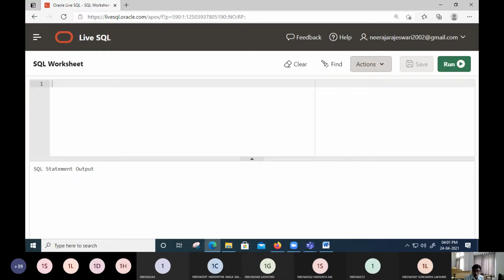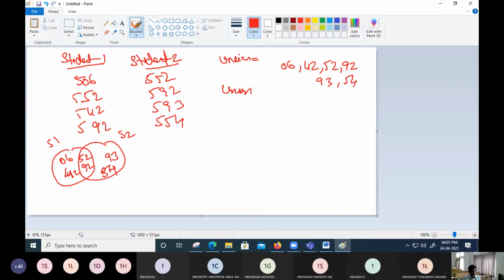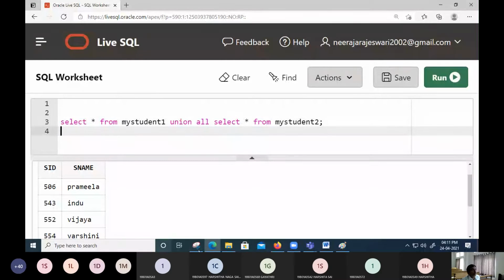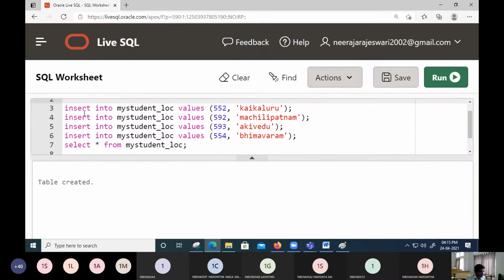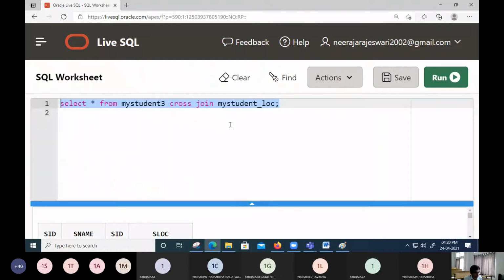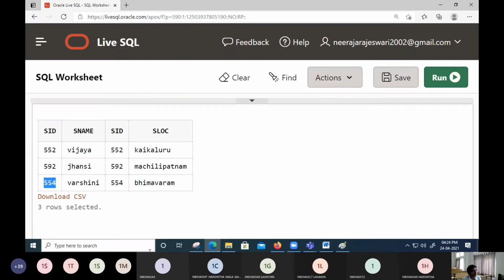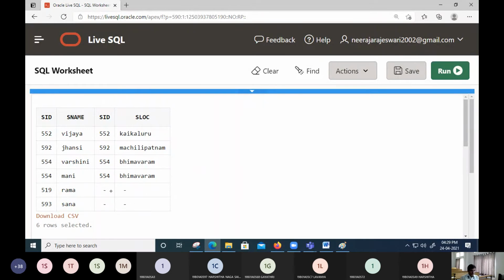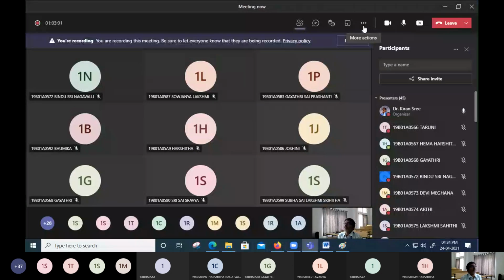23. DBMS. SET Operations & JOIN Operations Demo in SQL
SET Operations & JOIN Operations Demo in SQL